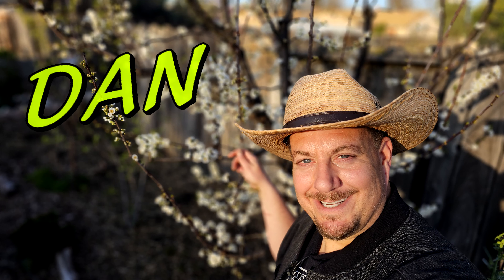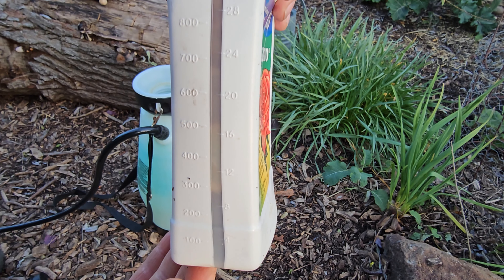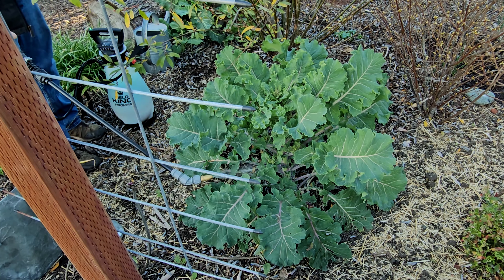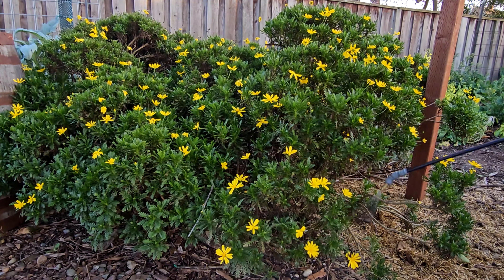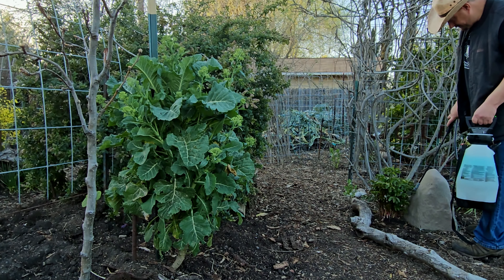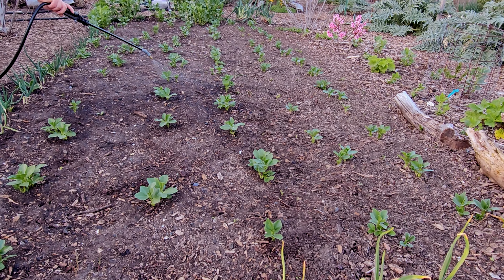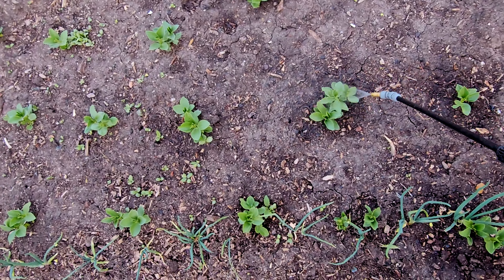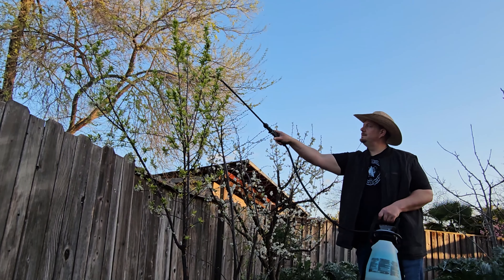They DON"T WANT YOU TO KNOW this secret GARDENING HACK that will change the way you garden FOREVER!!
If this information gets out it could change the course of humanity.

𝗣𝗲𝗿𝘁𝗶𝗻𝗲𝗻𝘁 𝗟𝗶𝗻𝗸𝘀:

Fish & Guano Liquid Plant Fertilizer

Field King Battery Powered Pump Sprayer

𝑩𝒓𝒆𝒘𝒊𝒏𝒈 & 𝑩𝒓𝒐𝒂𝒅𝒄𝒂𝒔𝒕𝒊𝒏𝒈 𝒂 𝑳𝒂𝒓𝒈𝒆 𝑩𝒂𝒕𝒄𝒉 𝒐𝒇 𝑯𝒐𝒎𝒆𝒎𝒂𝒅𝒆 𝑪𝒐𝒎𝒑𝒐𝒔𝒕 𝑻𝒆𝒂!: 𝒉𝒕𝒕𝒑𝒔://𝒘𝒘𝒘.𝒚𝒐𝒖𝒕𝒖𝒃𝒆.𝒄𝒐𝒎/𝒘𝒂𝒕𝒄𝒉?𝒗=𝒘-𝒉𝒅25𝒁𝒊𝒛𝑾𝒌

𝑫𝑰𝒀 𝑩𝒂𝒄𝒌𝒚𝒂𝒓𝒅 𝑹𝒂𝒊𝒏𝒘𝒂𝒕𝒆𝒓 𝑯𝒂𝒓𝒗𝒆𝒔𝒕𝒊𝒏𝒈 𝑼𝒔𝒊𝒏𝒈 𝑹𝒆𝒑𝒖𝒓𝒑𝒐𝒔𝒆𝒅 𝑭𝒐𝒐𝒅 𝑮𝒓𝒂𝒅𝒆 𝑩𝒂𝒓𝒓𝒆𝒍𝒔: 𝒉𝒕𝒕𝒑𝒔://𝒚𝒐𝒖𝒕𝒖.𝒃𝒆/𝒁𝑪7𝑨3621_𝒉𝒈

𝑯𝒐𝒘 𝑻𝒐 𝑩𝒖𝒊𝒍𝒅 𝑻𝒉𝒆 𝑷𝒆𝒓𝒇𝒆𝒄𝒕 𝑪𝒐𝒎𝒑𝒐𝒔𝒕 𝑻𝒆𝒂 𝑩𝒓𝒆𝒘𝒆𝒓 (5-25 𝑮𝒂𝒍) 𝑭𝒓𝒐𝒎 𝑨𝒏 𝑶𝒍𝒅 𝑮𝒂𝒓𝒅𝒆𝒏 𝑯𝒐𝒔𝒆 & 𝑨 𝑮𝒂𝒓𝒃𝒂𝒈𝒆 𝑪𝒂𝒏!: 𝒉𝒕𝒕𝒑𝒔://𝒘𝒘𝒘.𝒚𝒐𝒖𝒕𝒖𝒃𝒆.𝒄𝒐𝒎/𝒘𝒂𝒕𝒄𝒉?𝒗=𝑵𝑾9𝒏𝑱𝑮2𝑻𝒆𝑶𝑸

New videos uploaded every week sometimes every day, and we're always giving you updates on all the things growing on around here! We truly appreciate you spending some time with us today. Take care.

*𝗠𝘆 𝗙𝗮𝘃𝗼𝗿𝗶𝘁𝗲 𝗚𝗮𝗿𝗱𝗲𝗻 𝗙𝗲𝗿𝘁𝗶𝗹𝗶𝘇𝗲𝗿𝘀:

**𝗠𝘆 𝗙𝗮𝘃𝗼𝗿𝗶𝘁𝗲 𝗚𝗮𝗿𝗱𝗲𝗻𝗶𝗻𝗴 𝗧𝗼𝗼𝗹𝘀: